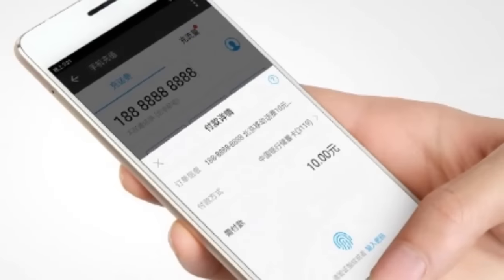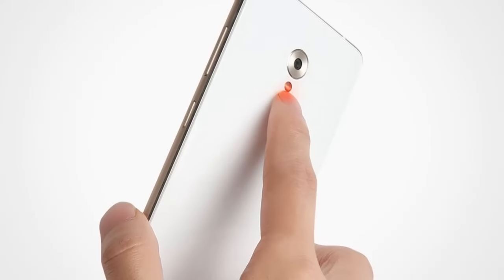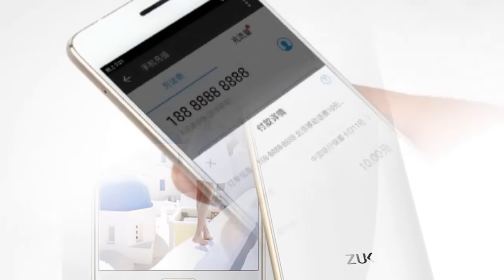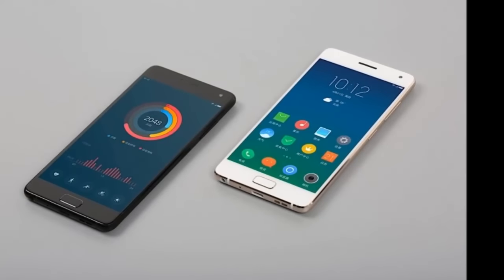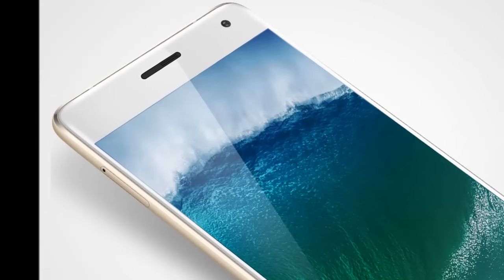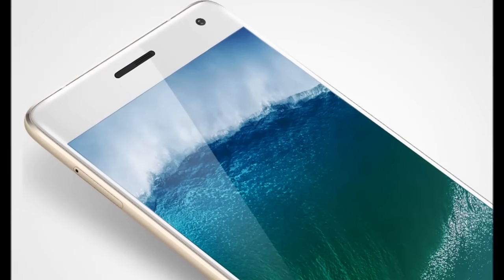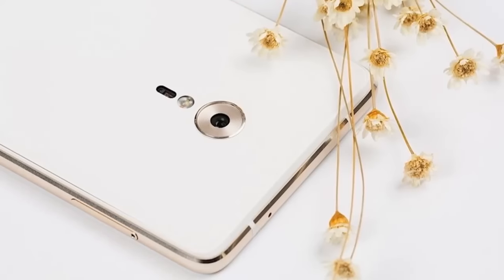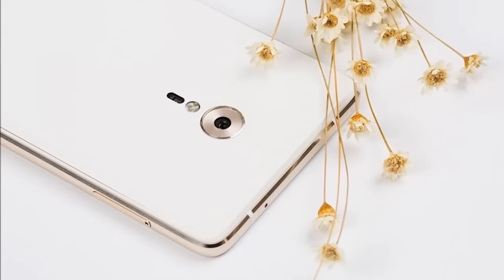Zuk Z2 Pro With Qualcomm Snapdragon 820 SoC, 6GB of RAM Launched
Lenovo's Zuk brand has launched its Zuk 2 Pro smartphone in China, priced at CNY 2699 (roughly Rs. 27,600) for the 6GB of LPDDR4 RAM and 128GB inbuilt storage version. The variant will be available to order starting Friday from the company's China website. The 4GB of LPDDR4 RAM + 64GB inbuilt storage version will be available to order starting May 10. The company has not yet revealed the price for the model.

The smartphone's USP as mentioned above is the massive 6GB of RAM, something that has become a trend recently with Chinese smartphone companies. Until now only limited smartphones such as the LeEco Le Max 2, Vernee Apollo, and Vivo Xplay5 Elite come with 6GB of RAM.

The Zuk Z2 Pro runs Android 6.0 Marshmallow out-of-the-box with ZUI 2.0 skin on top. It features a 5.2-inch full-HD (1080x1920 pixels) resolution Super Amoled 2.5D curved glass display and is powered by the flagship quad-core Qualcomm Snapdragon 820 processor clocked at 2.15GHz, with Adreno 530 GPU.

The smartphone sports 13-megapixel rear camera with Isocell sensor, phase detection autofocus or PDAF, a pixel size of 1.34um, an f/ 1.8 aperture, and a dual-tone LED flash module, along with an 8-megapixel front-facing camera with f/ 2.0 aperture and pixel size of 1.4um. The Zuk Z2 Pro supports 4G LTE networks, Wi-Fi, Bluetooth v4.2, GPS, and USB 3.1 Type-C. A 3100mAh battery backs the handset and supports Qualcomm Quick Charge 3.0 as well.

The Zuk Z2 Pro features a heart-rate sensor at the back along with a fingerprint sensor with the U Touch 2.0 technology at the front below the display. It sports a metal body design and a 3D floating glass design as well.